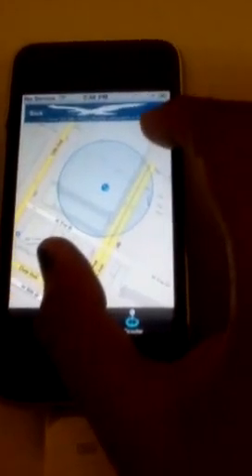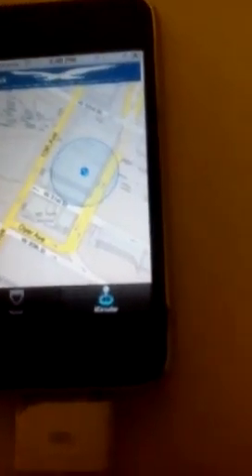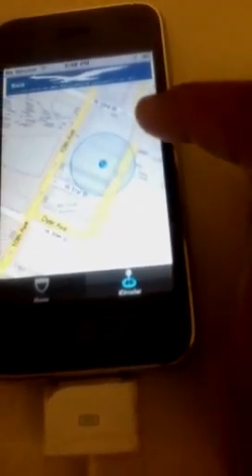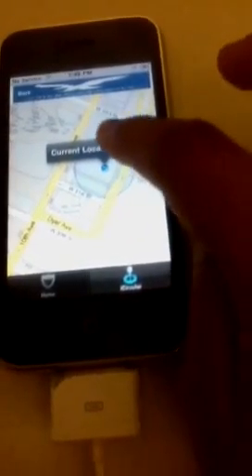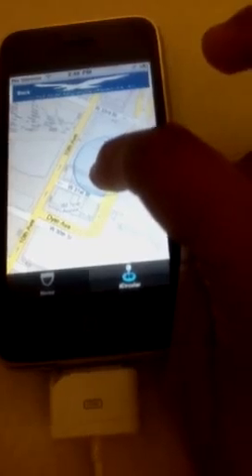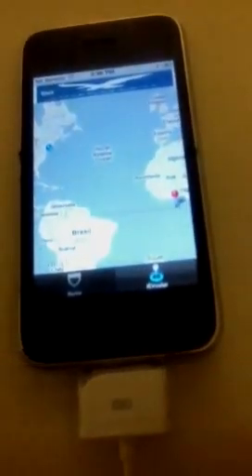Icirc_jira#79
Map it function not working properly